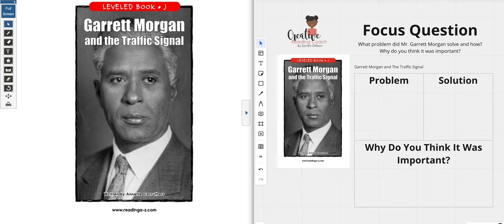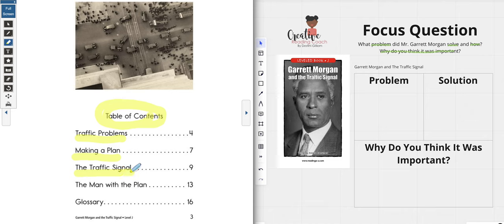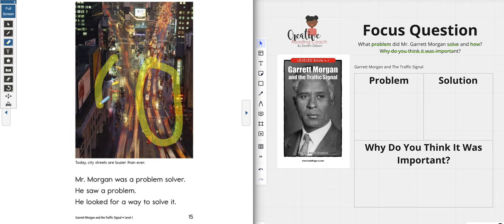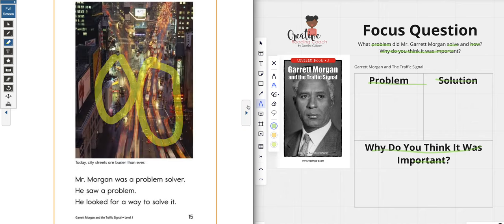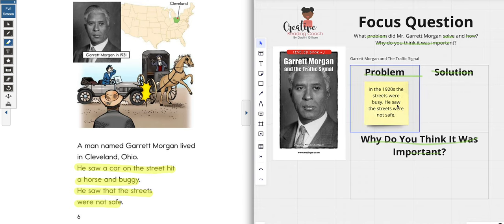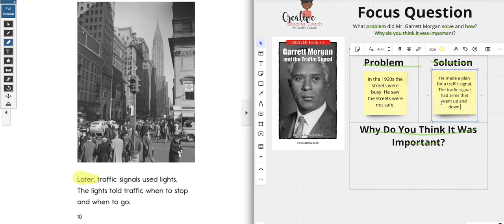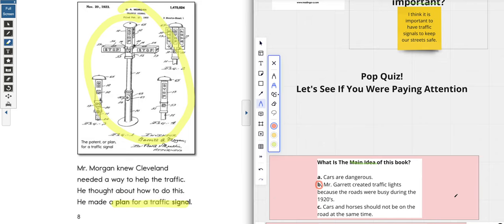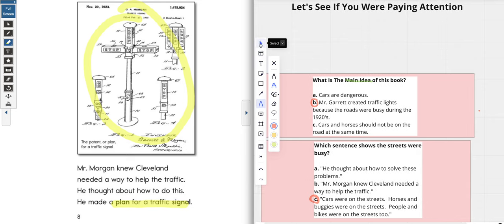LEVEL J: Read With Me "Garrett Morgan and The Traffic Signal"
Do you know where the traffic light came from?  We're going to find out in this video!